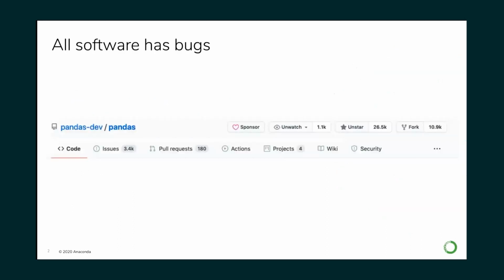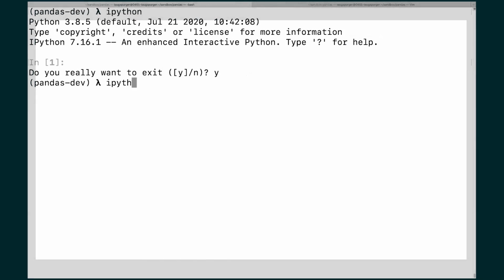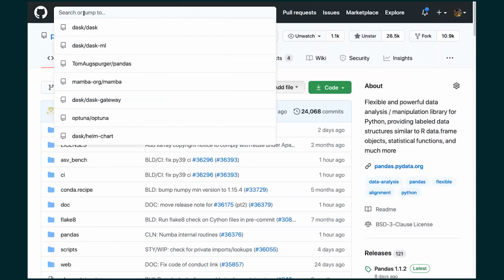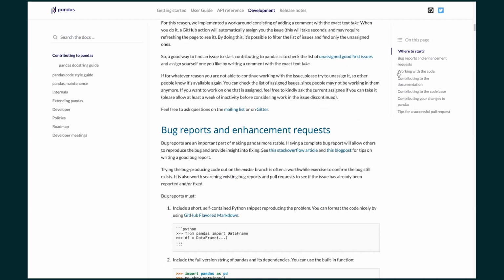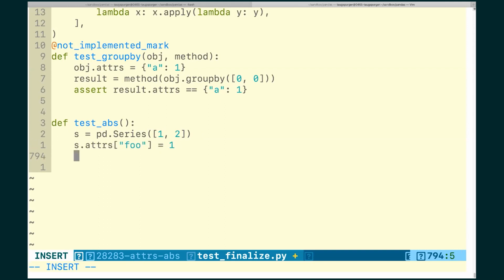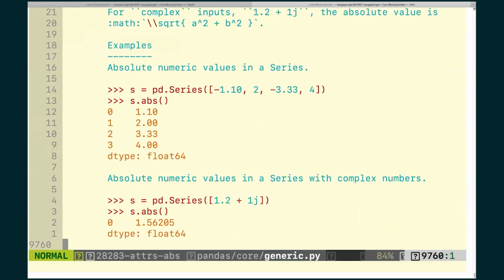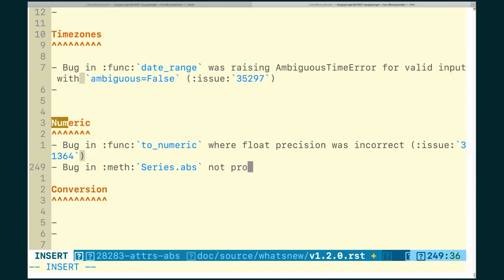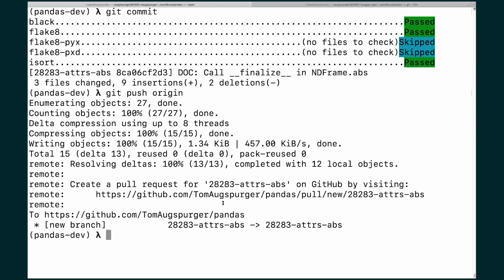Lifecycle of a Bug in pandas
All software has bugs. Fortunately, with open-source software, you can fix it and contribute back to the project for everyone's benefit (and so you never need to run into that bug again!). In this session with a Pandas core developer, we'll discover a bug in pandas and walk through the process of filing an issue, setting up a development environment, fixing the bug, and contributing that fix back to pandas.